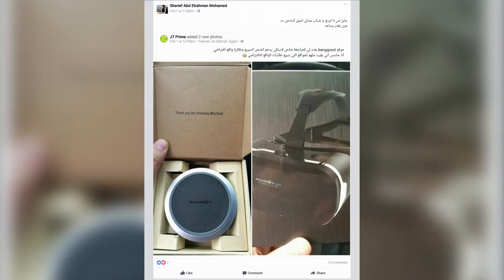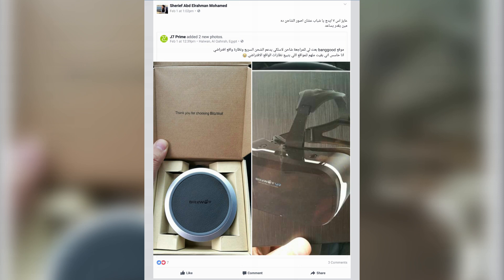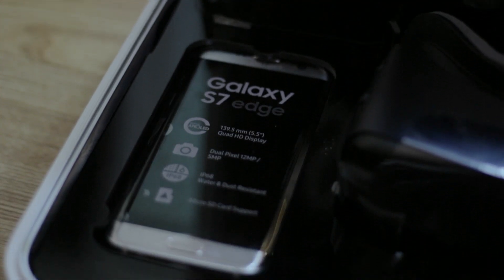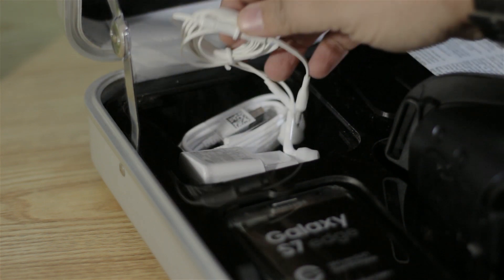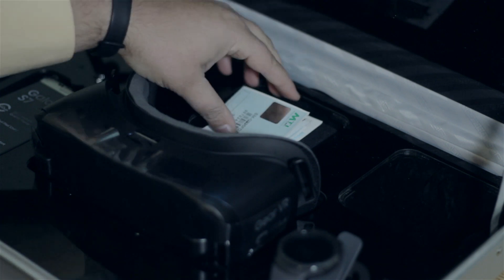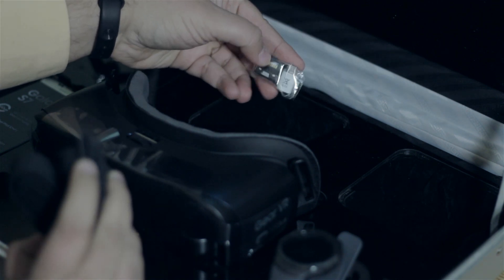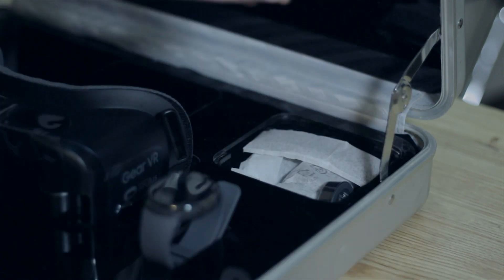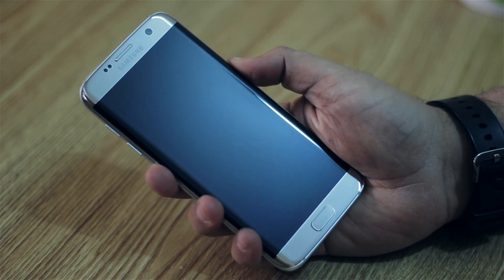مفاجأة سامسونج للقناة ... شكرا سامسونج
شكرا سامسونج على متابعتكم الدائمة للقناة ولصفحة الفيسبوك وعلى دعمكم
وشكرا على الهدية الجميلة دي

◄ ملاحظة هامه:
الرجاء التبليغ عن حالات التقمص عبر البريد الإلكتروني الرسمي الخاص بالقناة.

◄ Important note:
The official email for this channel for all communications is , any other email address that claims ownership of this channel is fake and trying to impersonate the identity of the owner of this channel. Please report any impersonations directly to us through the official email.